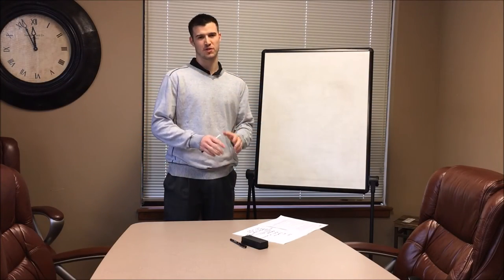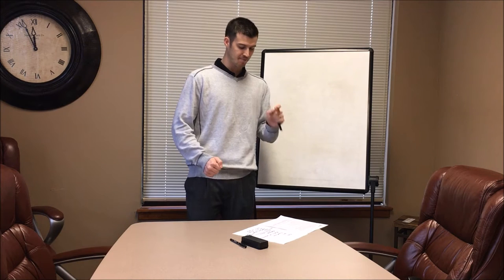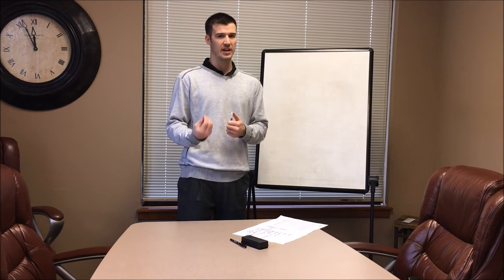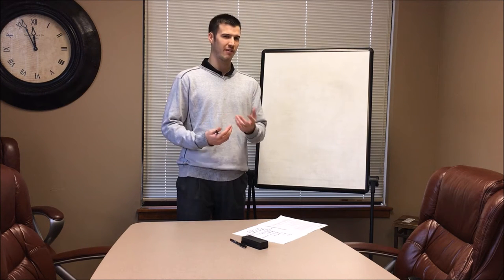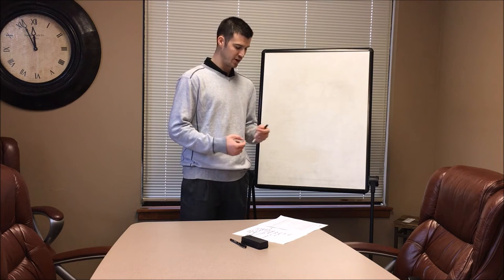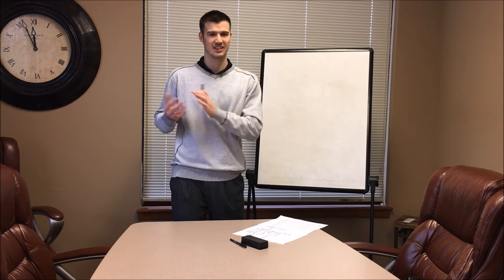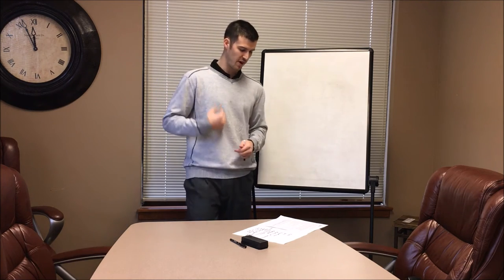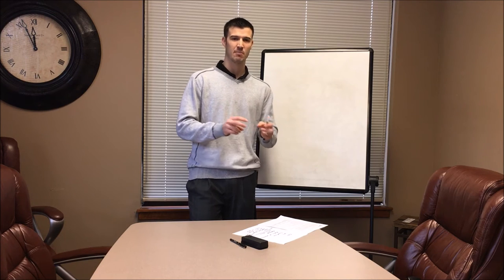Final Expense Training Overcoming Objections Video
***FOR AGENTS: Looking for an Agency to work with?

***FOR AGENTS: Need Training? More Access to Cody?

***FOR AGENCIES: Looking to Recruit Agents?